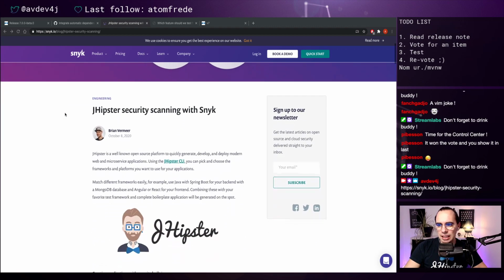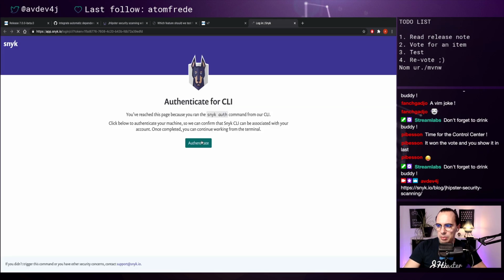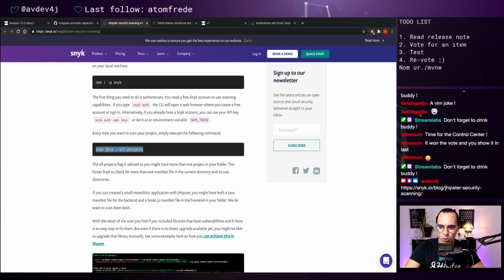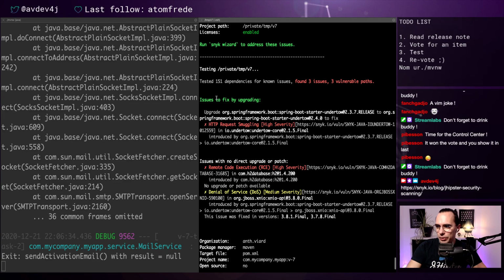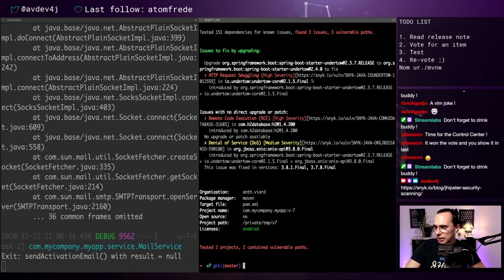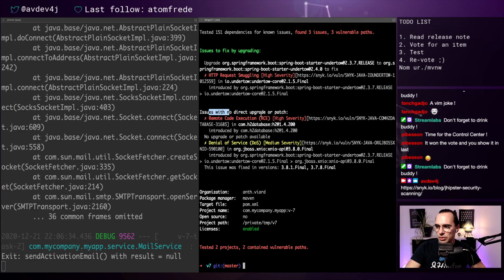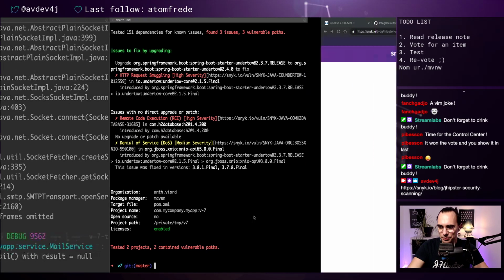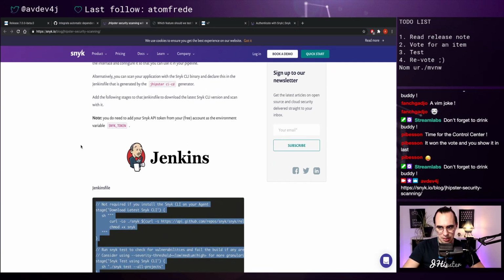Snyk your apps with JHiupster v7